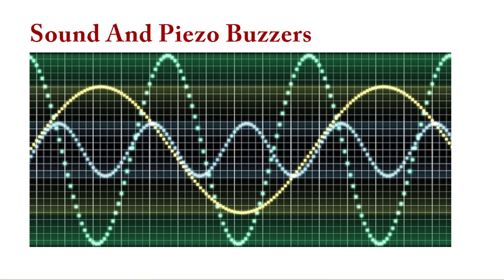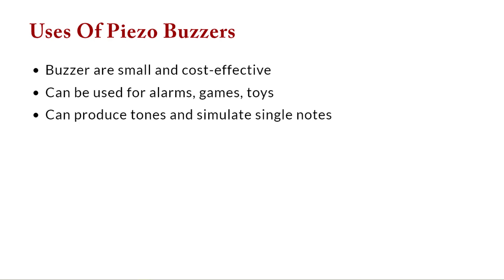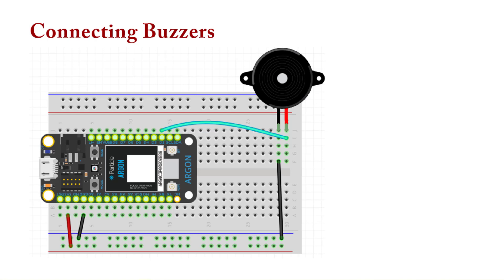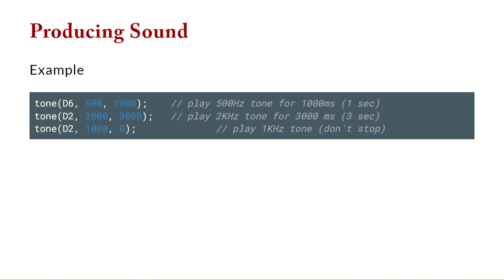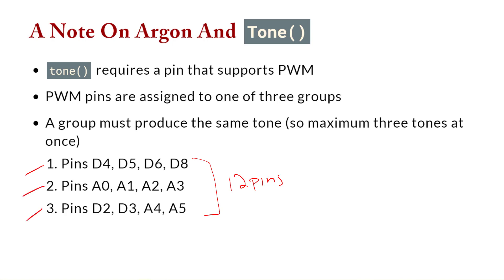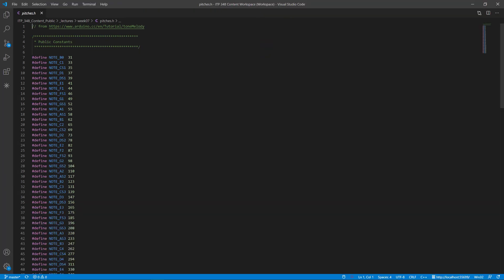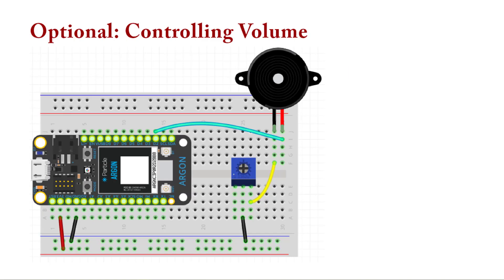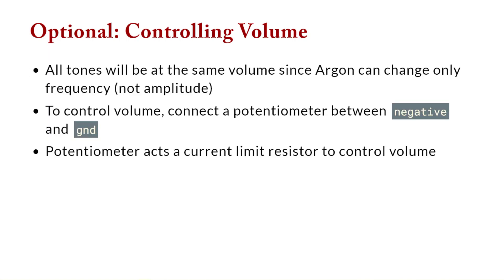Sound and Piezo Buzzer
Produce sound from piezo buzzer with Particle Argon microcontroller